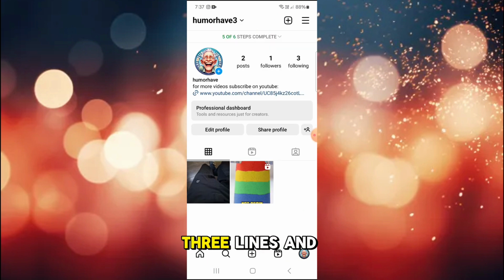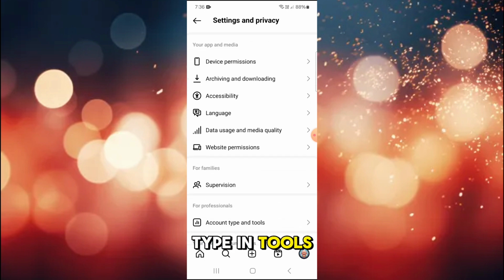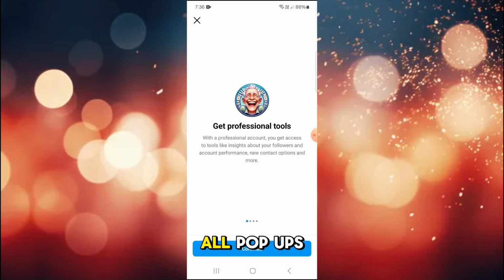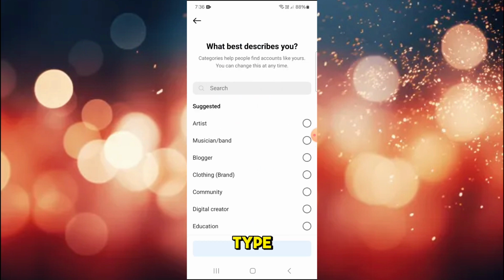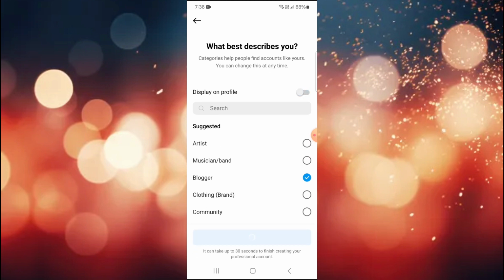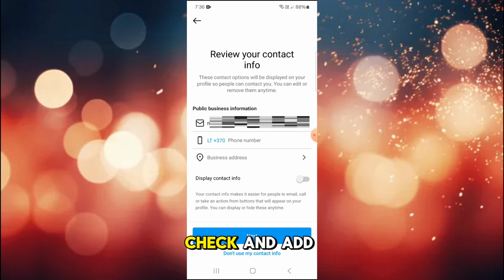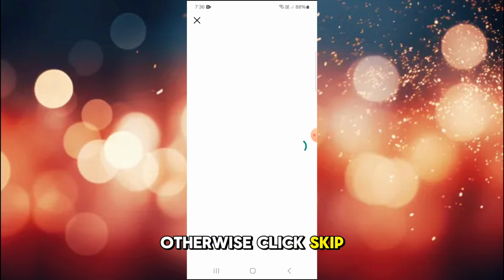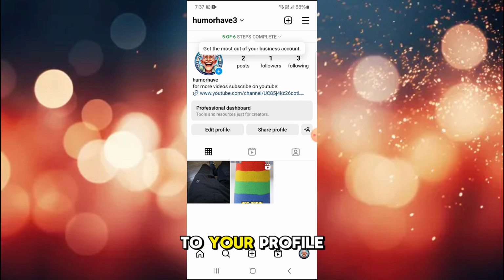How to Make Instagram Business Account 2024 (Step-by-Step)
Discover how to leverage Instagram for your business with our comprehensive guide. Learn how to create an Instagram business account and set up your business profile step by step. From setting up an Instagram business page to creating a business profile, we cover it all. Follow our instructions on how to make an Instagram business account and optimize your presence for success. Stay ahead of the competition and unlock the full potential of Instagram for your business today!